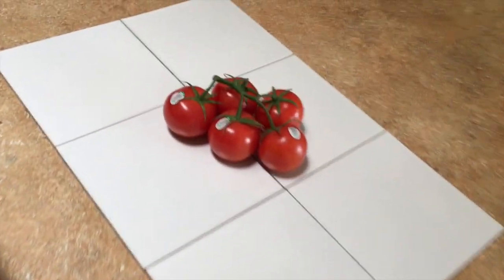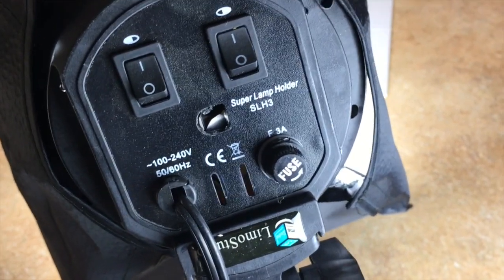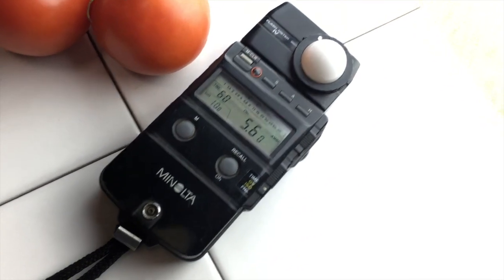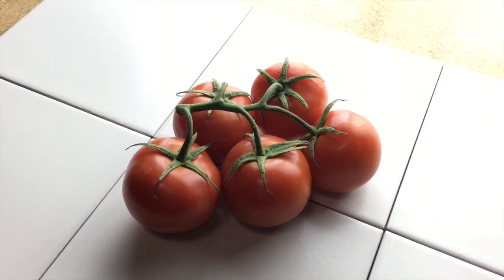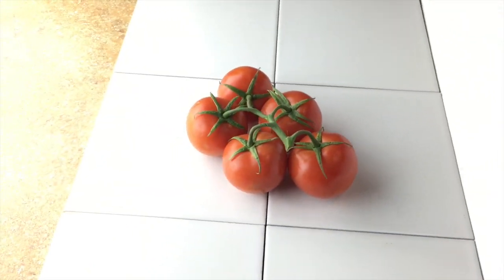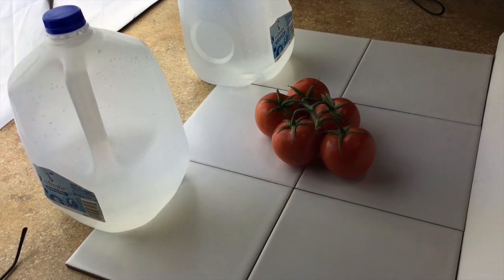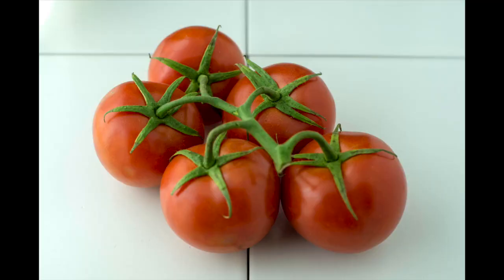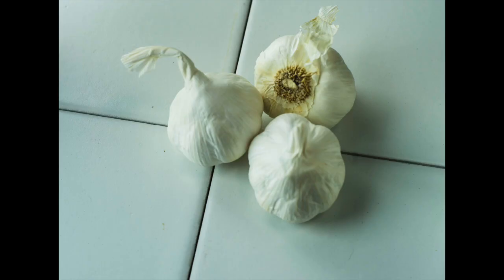Cheap (Really Cheap) Lights for Food and Still Life Photography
Are these super-duper awesomesauce gear? Nope, but they will get the job done, help you get your book put together and no doubt pay for themselves hundreds of times over.

These inexpensive little light kits are great for still life, food, small product and even jewelry. Yes, you gotta know how to use them, and adding a scrim to help give them a softer presentation may help as well. But for under $150 you simply can't go wrong.

They will not withstand rough treatment, or being set up and torn down day after day. That is not what they are made for. But if you have a space to shoot in, the three small softboxes, three stands and a boom arm are a blessing for the starting out photographer.

And they are continuous so you can SEE what you are doing. Using speedlights with no modeling lights are very time consuming - shoot/move/shoot/move/shoot... and ond and on. With continuous you can actually see what is happening in front of your lens.

Here are links to similar products if you are interested.

(three lights, three stands, a boom, and case)

Let this kit earn you a more powerful kit and in turn it will earn a great kit. Income usually has no direct relationship to gear.